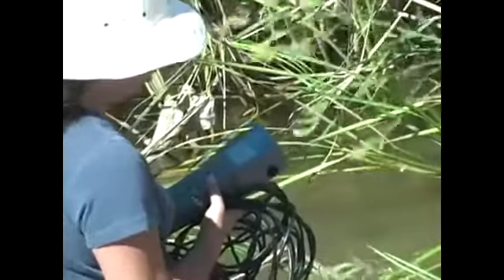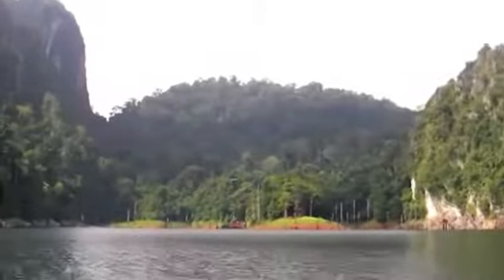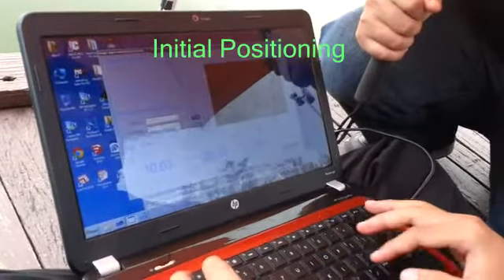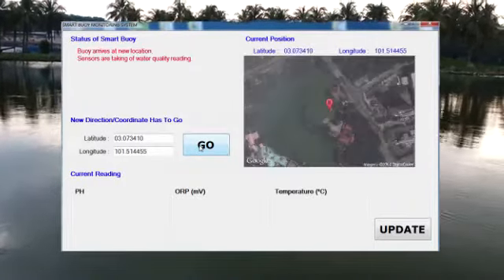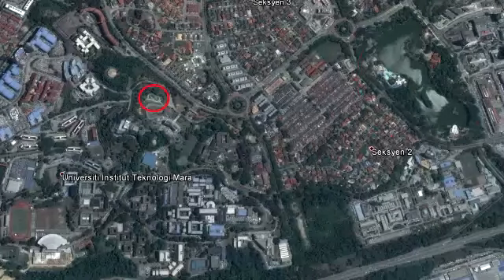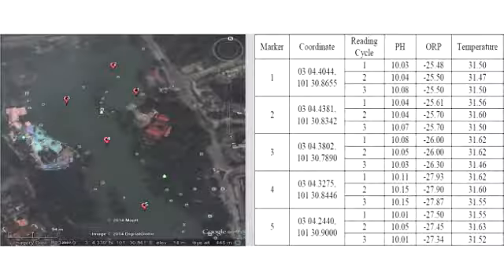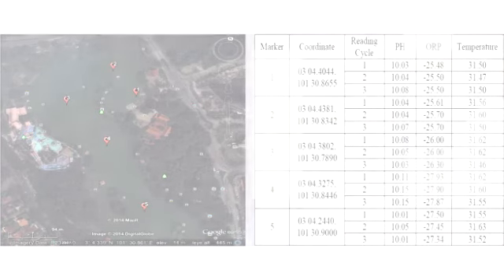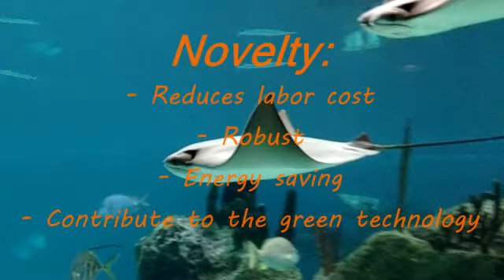3HS ver 8 narrator Prof Madya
Please do not share yet. Just for  some people views only